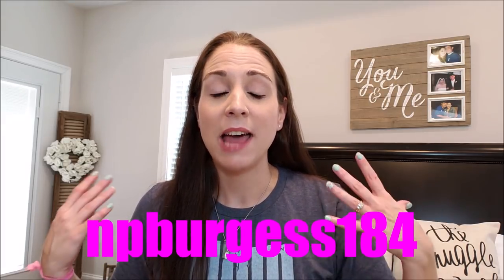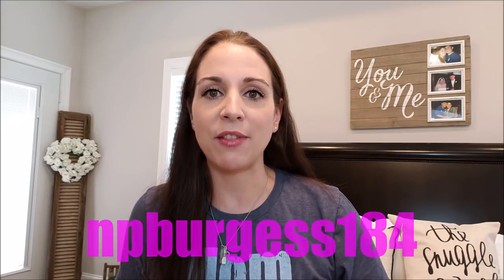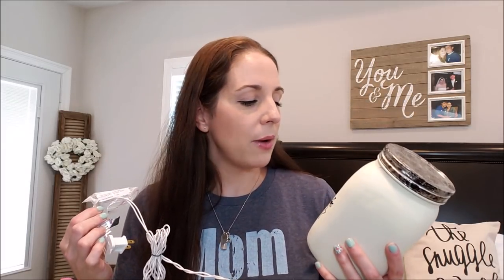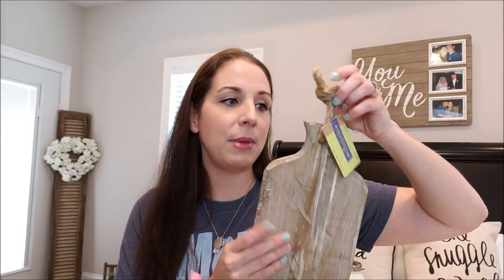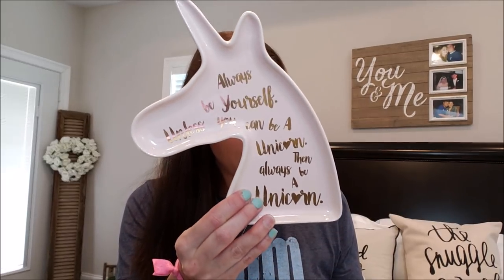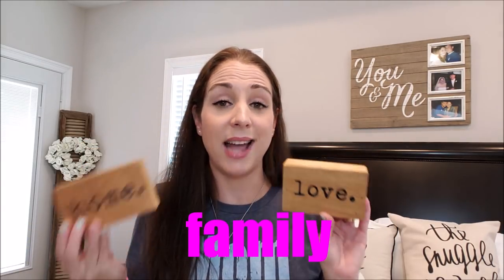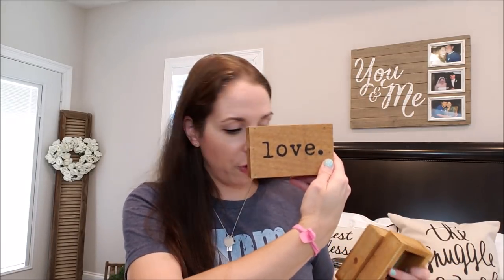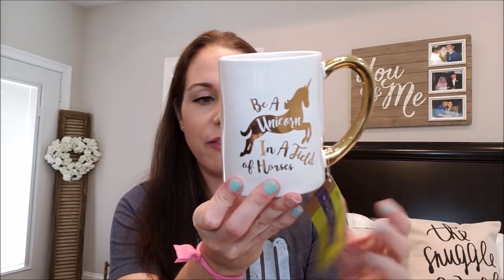HOBBY LOBBY 80% OFF RUN DEALS!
This video is NOT sponsored by Hobby Lobby in any way!